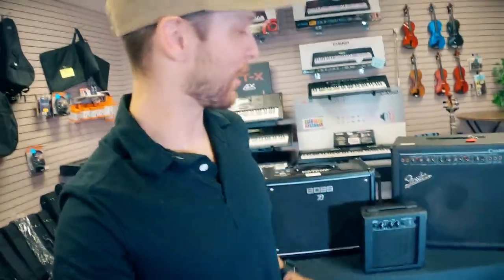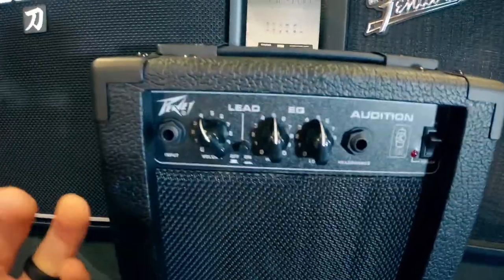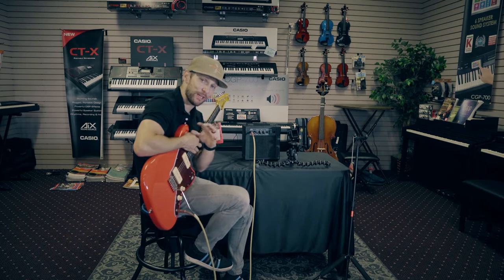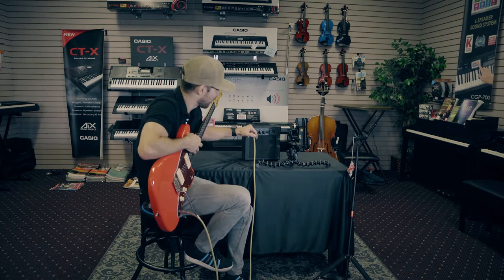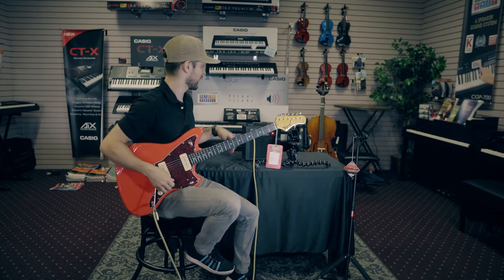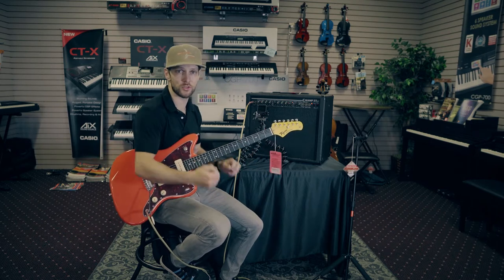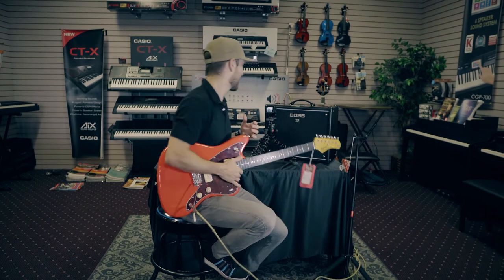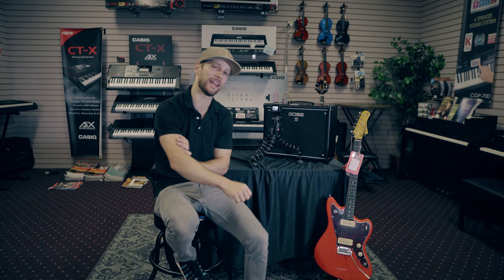How to Get Good Sounds Out of Any Amp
Ever plugged into an amp you knew nothing about and wanted to sound good on it? I walk through 3 types of amps (practice, tube, and modeling) and how to look at them when setting them up for Clean, Crunch, and Lead sounds!